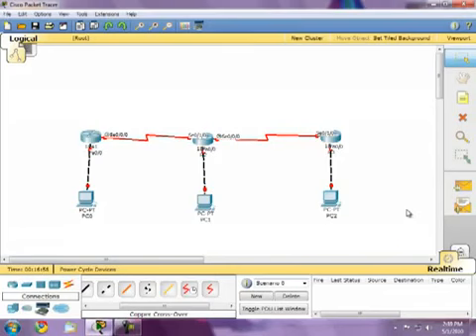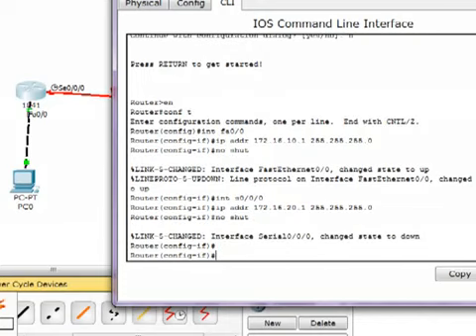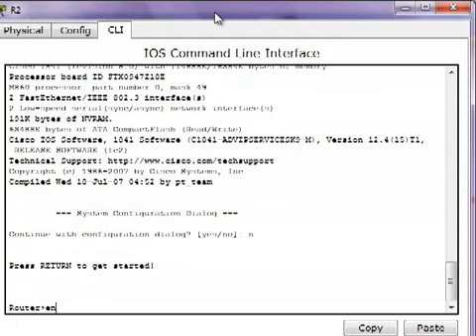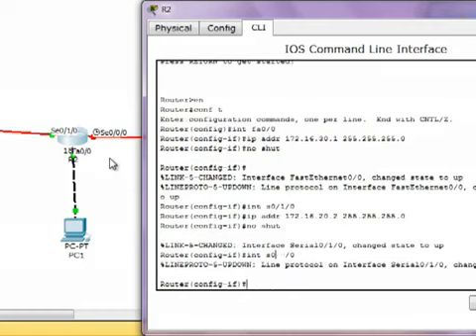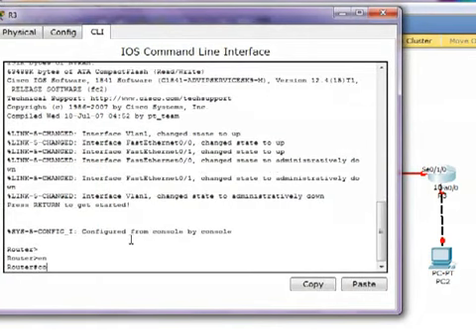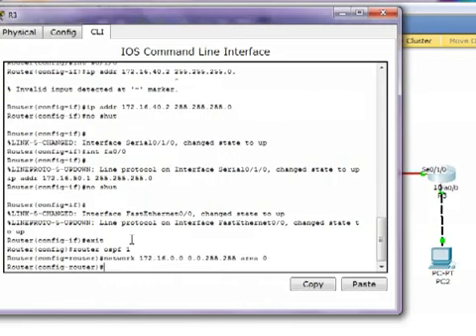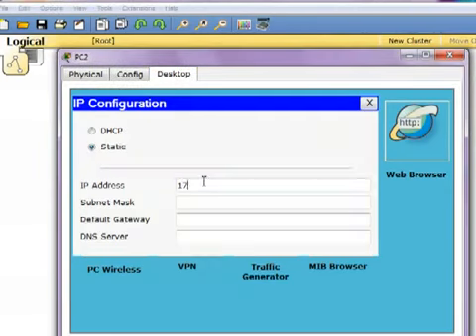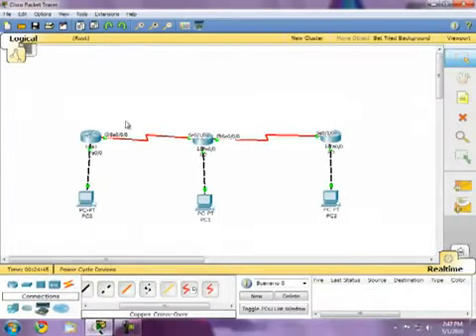How to configure OSPF in Packet Tracer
configuration de OSPF